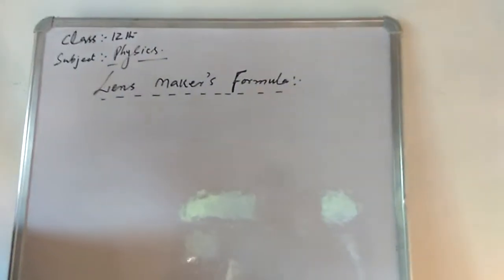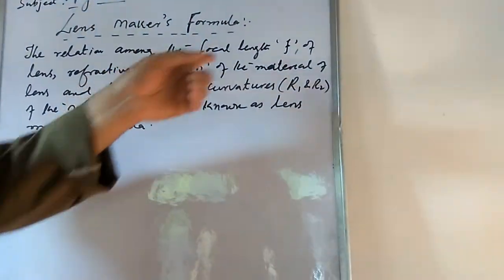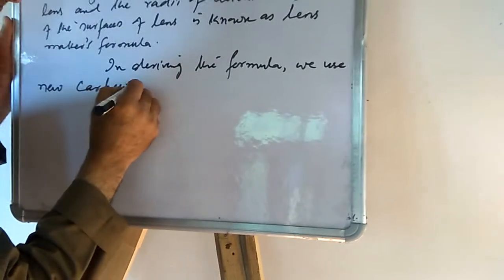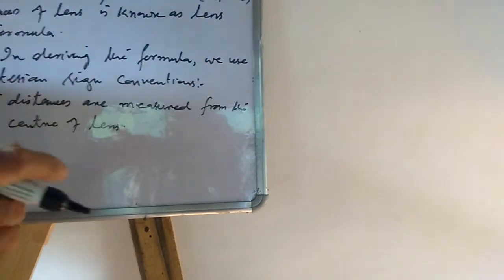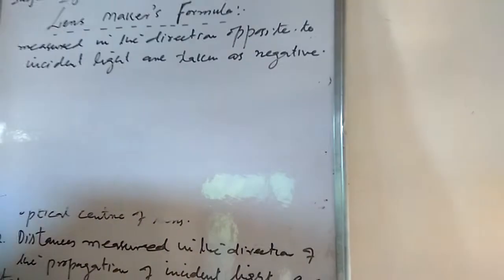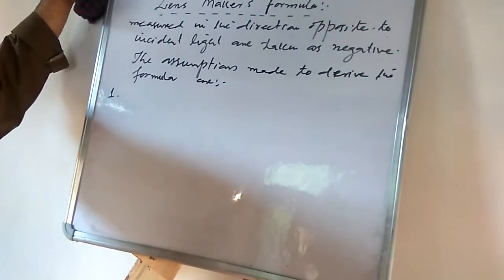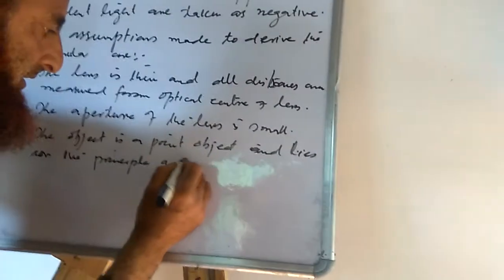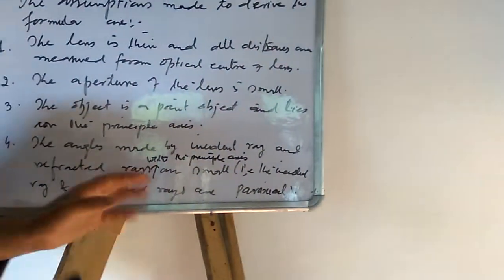12th Physics Topic:Lens Maker's Formula